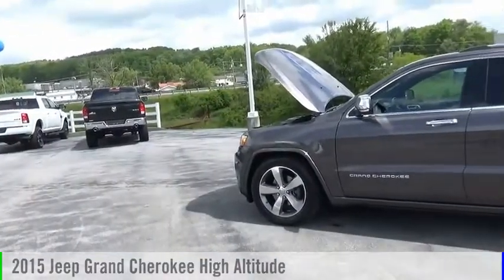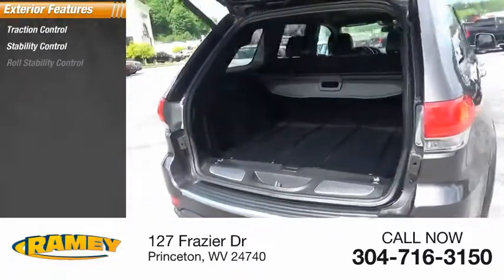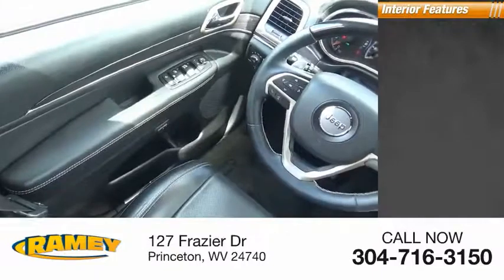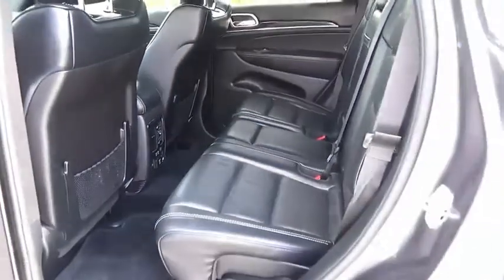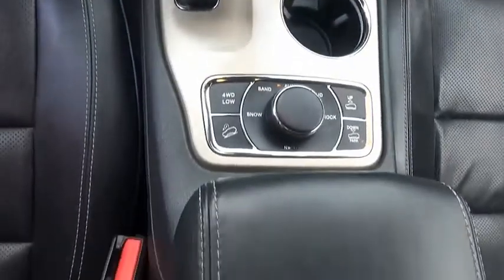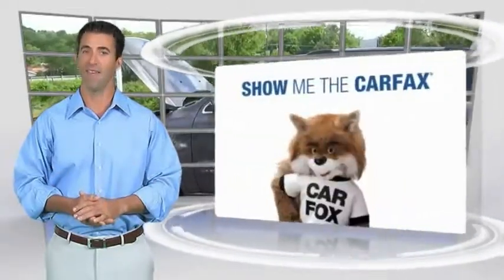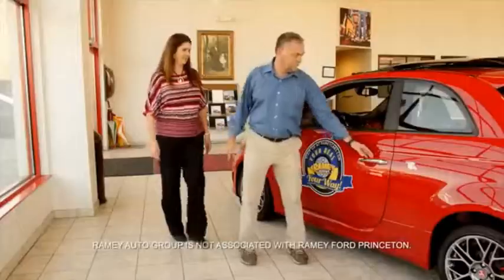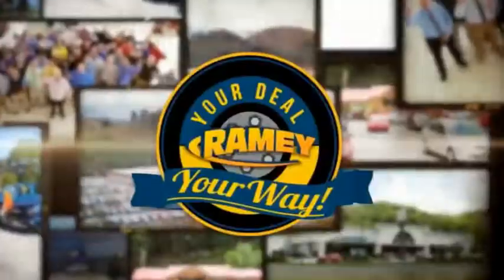2015 Jeep Grand Cherokee Princeton WV 2-T3710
2015 Jeep Grand Cherokee Overland

Ramey Motors
127 Frazier Dr

FC651550